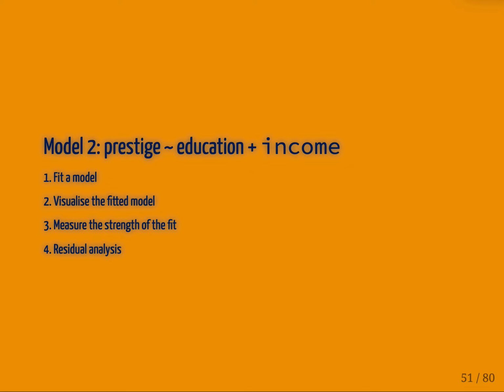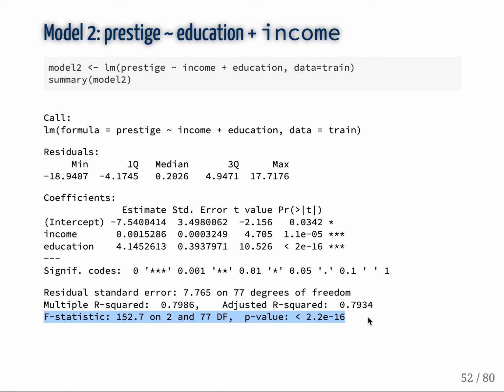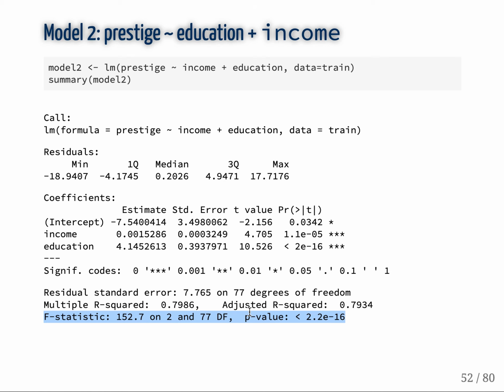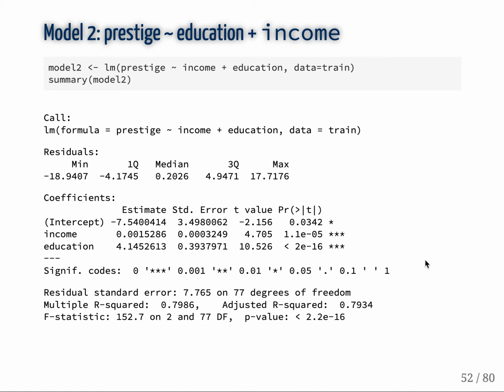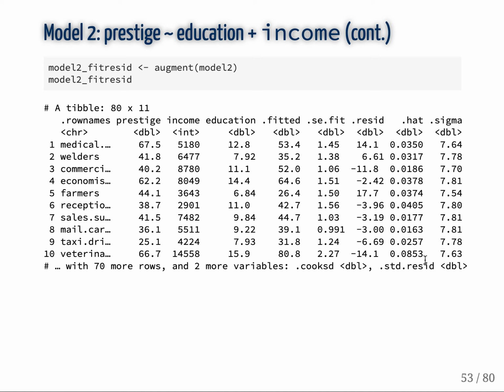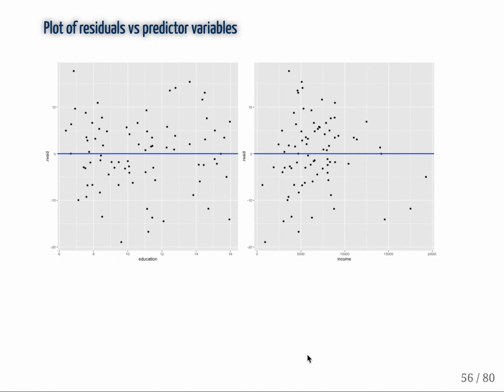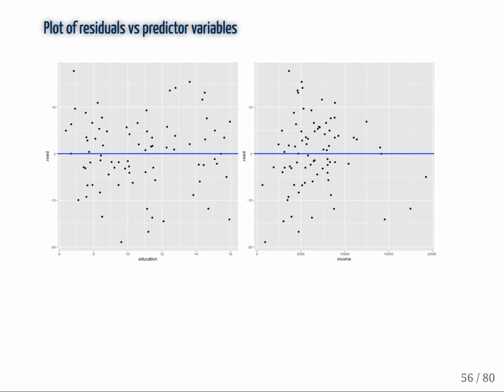Regression analysis with R - Part 8 of 9